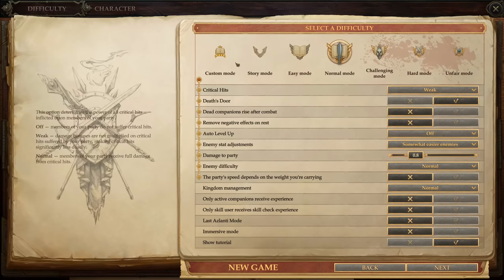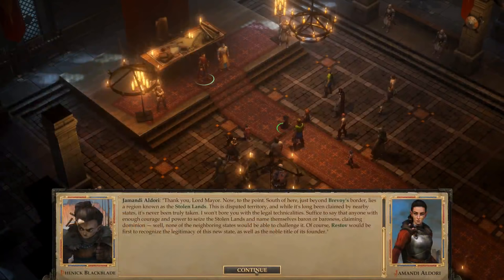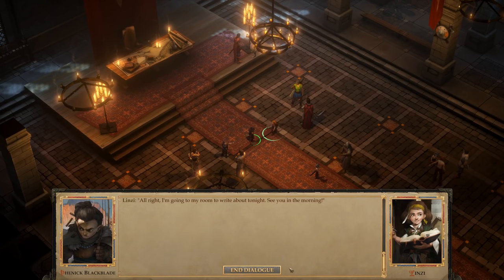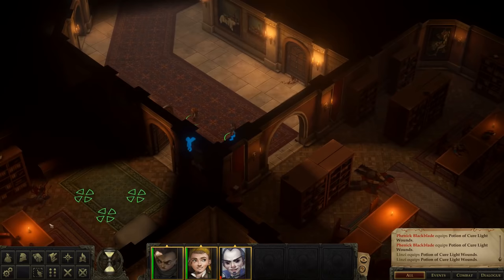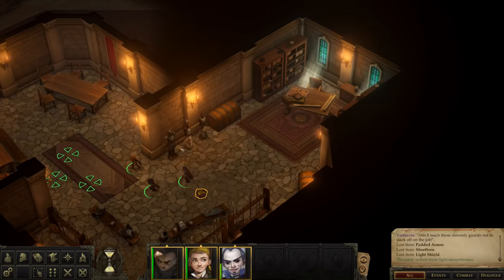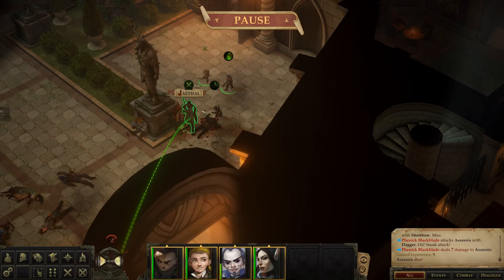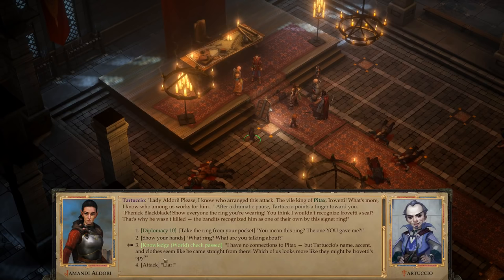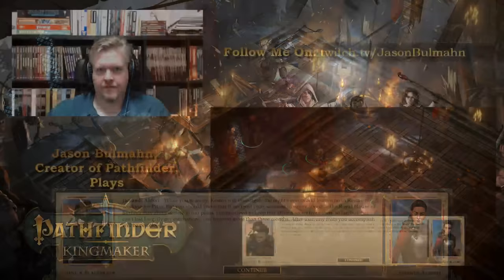Let's Play: Pathfinder Kingmaker Rogue Run Part 1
Rogue Run Part 1: Steal Everything!

Pathfinder's creator, Jason Bulmahn, starts up a second run through the new Pathfinder Kingmaker video game, this time trying the game out as a rogue with rather sticky fingers!

This is a recording from a twitch stream. It is unedited containing the entirety of the broadcast.